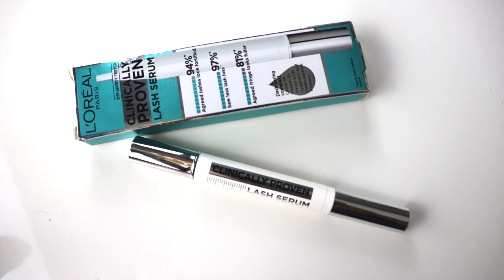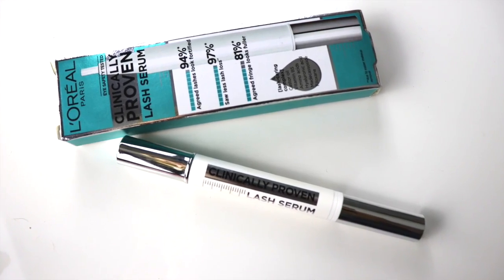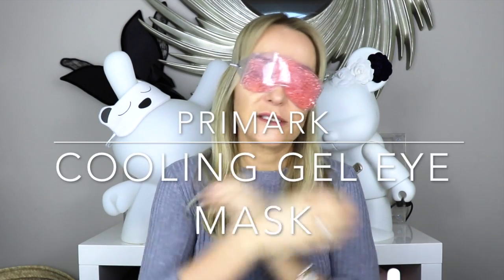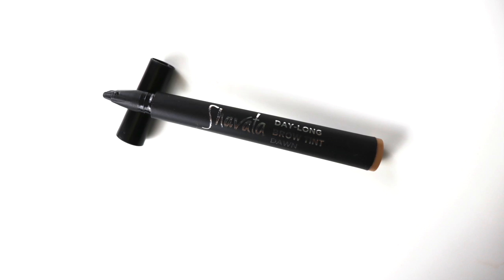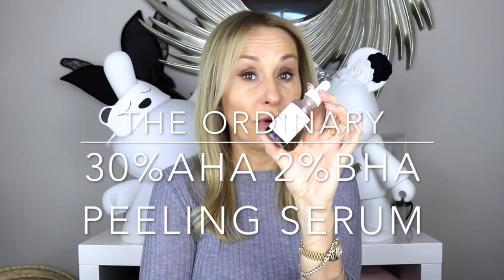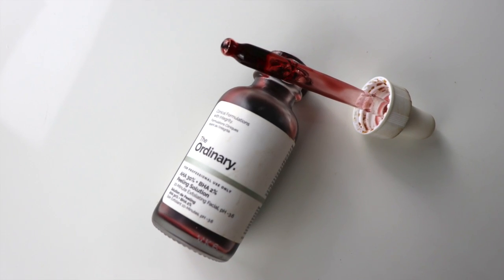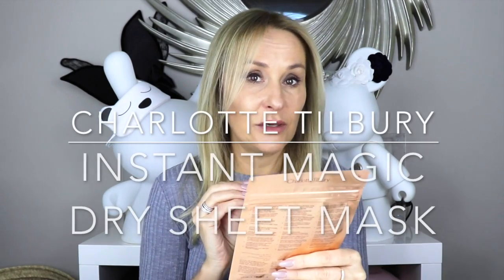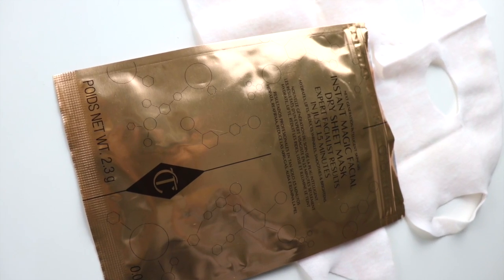FAVE FIVE BEAUTY BUYS - TO BEAT THE JANUARY BLUES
FEELING MISERABLE THIS JANUARY? I have chosen five fave beauty buys to give you a boost this month.  This is partially sponsored by L'Oreal Paris to celebrate the launch of their new Lash Serum, and I have been testing it for eight weeks, so you get to see my befores and afters in this video. Be warned I have no makeup on.

Here is a link to the new L'Oreal Paris Lash Serum

PS IT SELLS OUT FAST SO CHECK THIS LINK REGULARLY

My other depuffing eye and face buys, brow defining product and clever classic dry sheet mask include ...